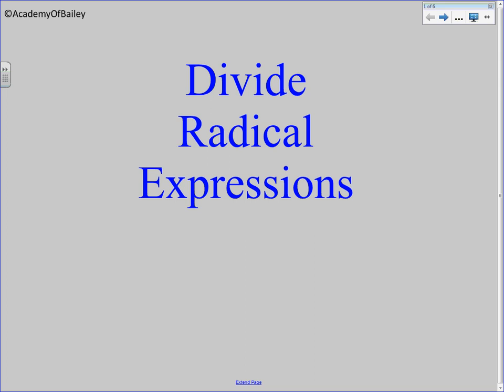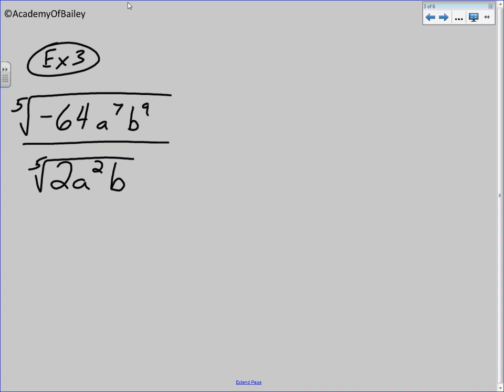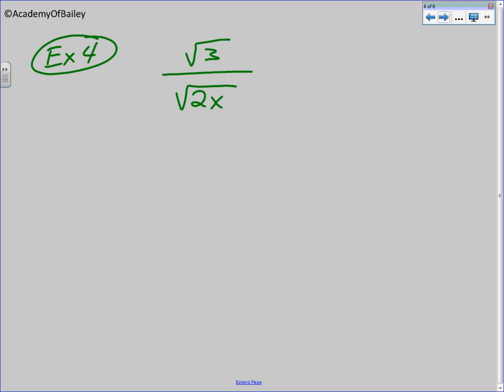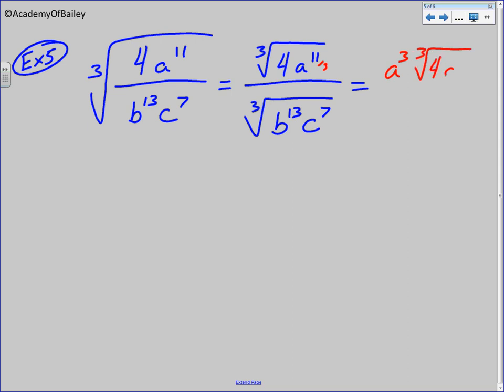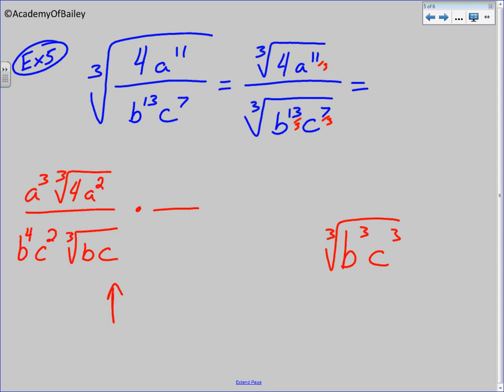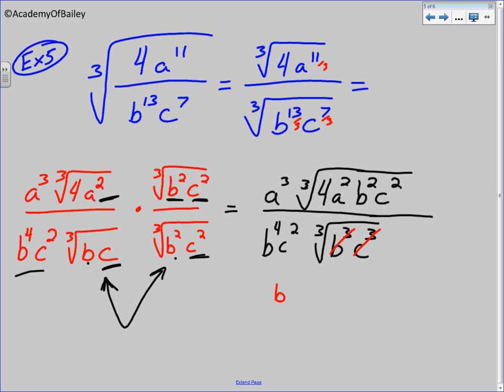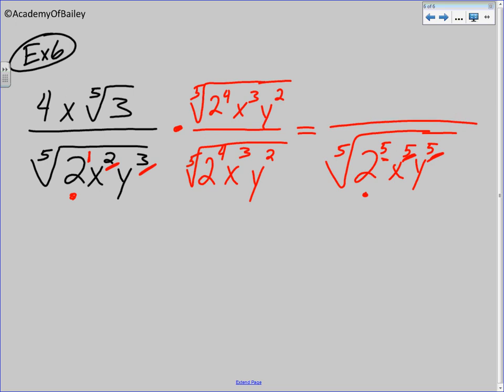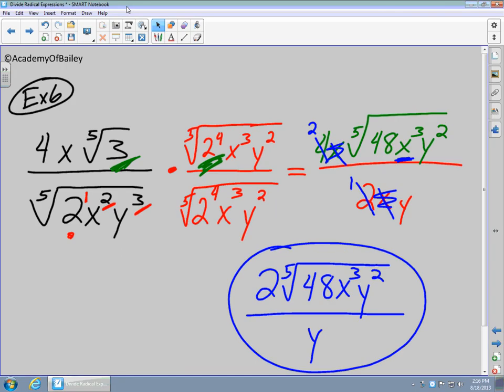Divide Radical Expressions